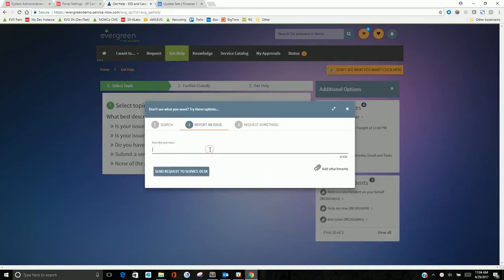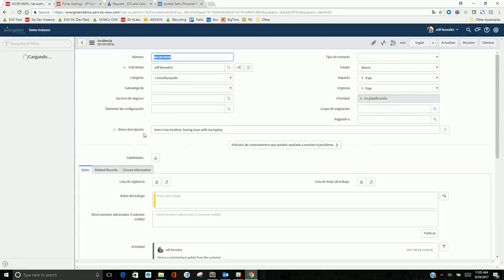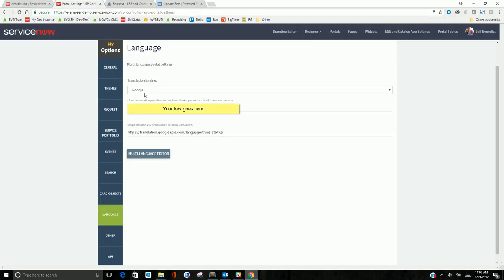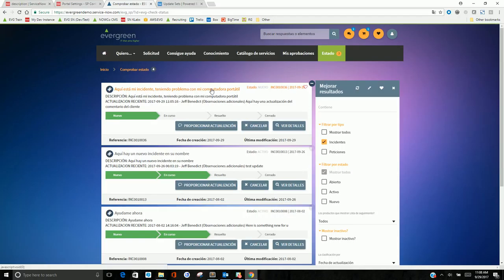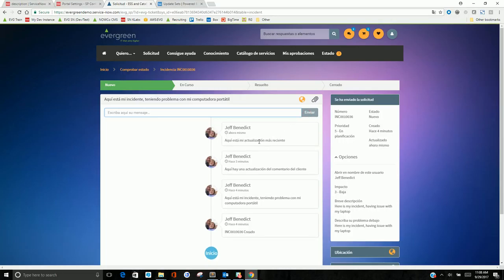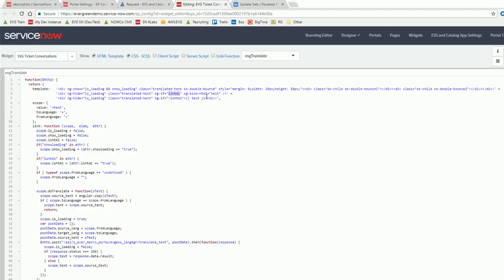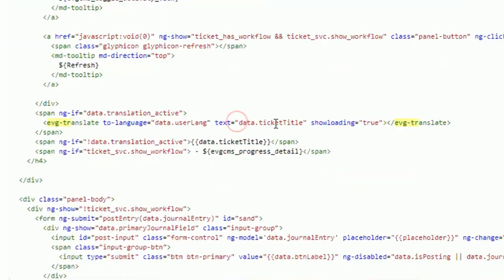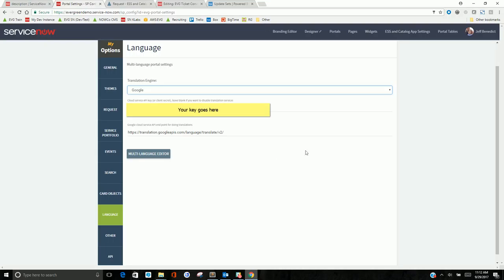Evergreen Self-Service Portal and Catalog v4 Translation Options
In this video we cover how different translation options for ticket fields and on the fly translation of the activity stream of an incident or request.